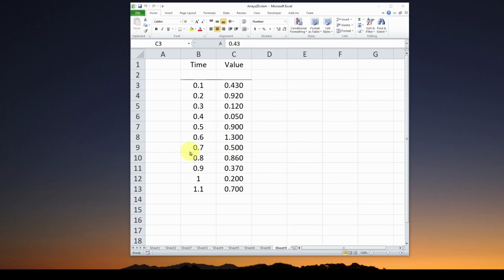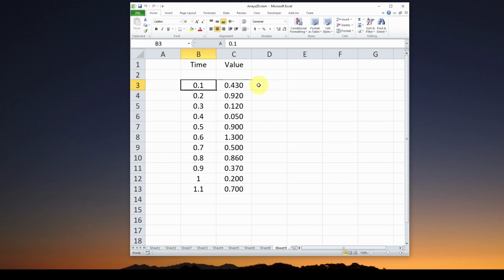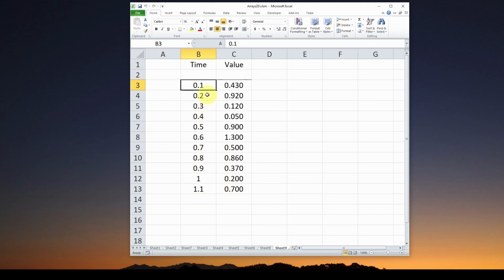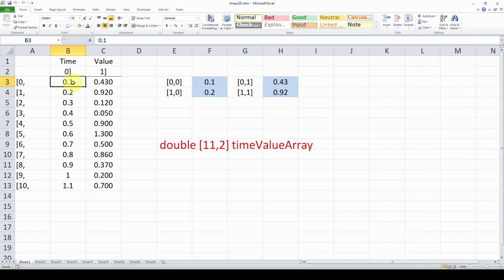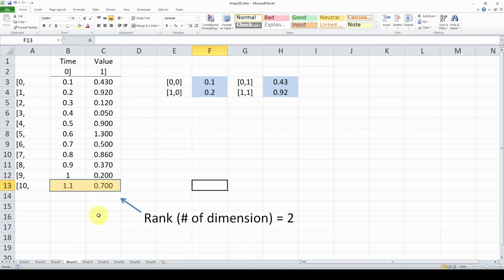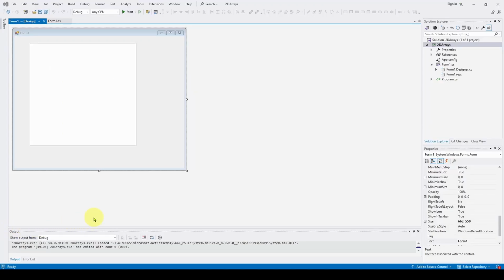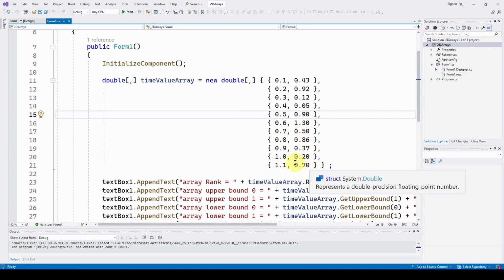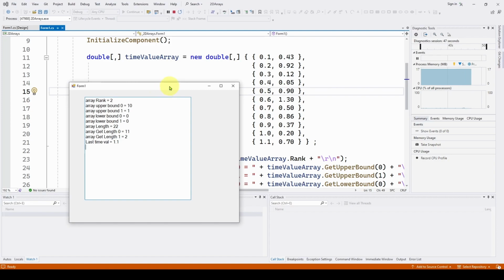C# Understanding 2D Arrays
A simple tutorial to help you understand how 2D and multi-dimensional arrays work